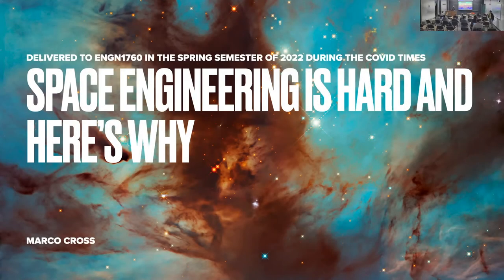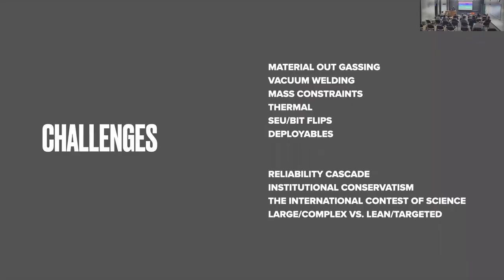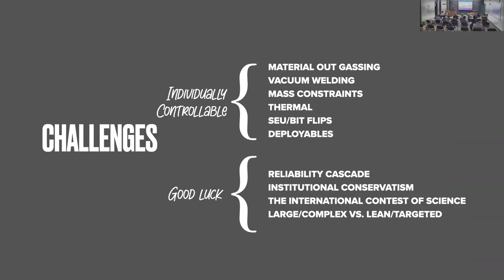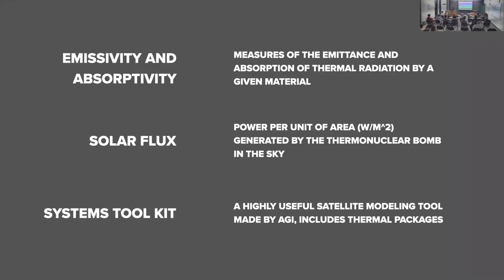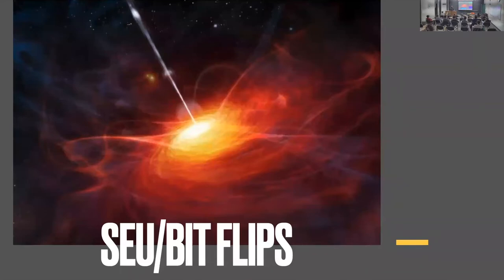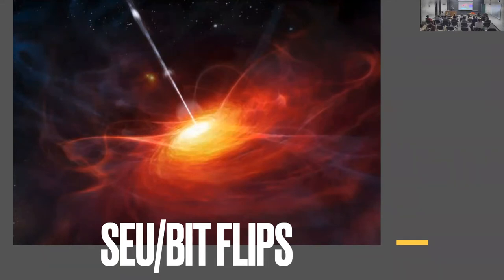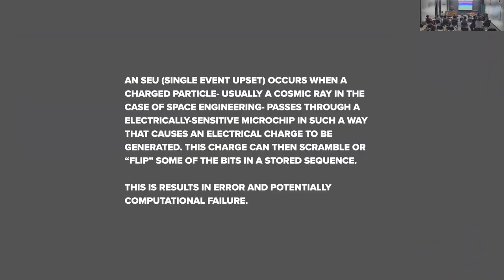Space (Engineering) is Hard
Space engineering is hard and here's why. I wrote and delivered this presentation, focused on the practical concerns associated with engineering for space, to ENGN1760: The Design of Space Systems at Brown University in the Spring of 2022.